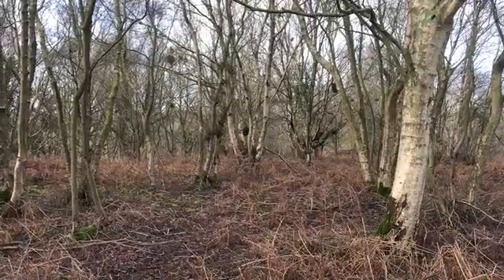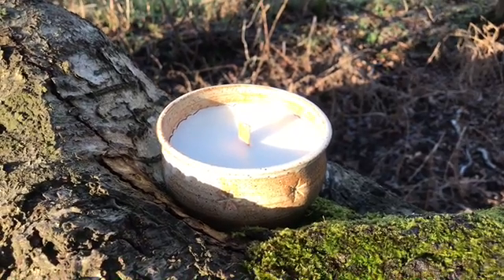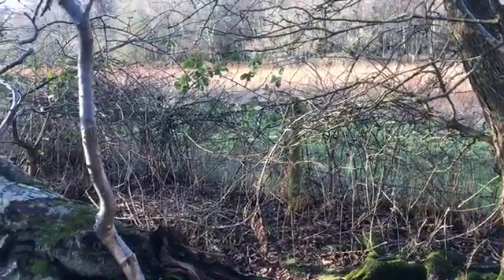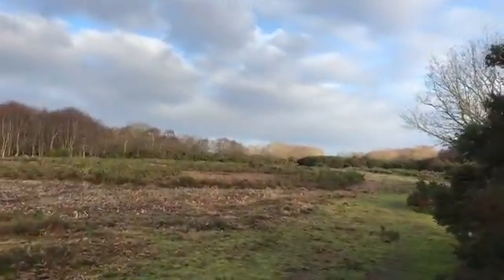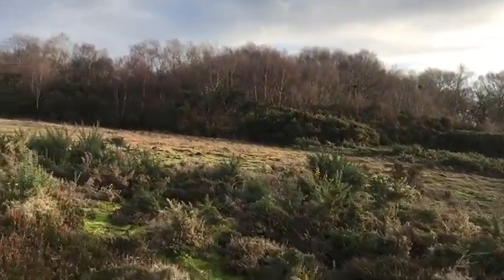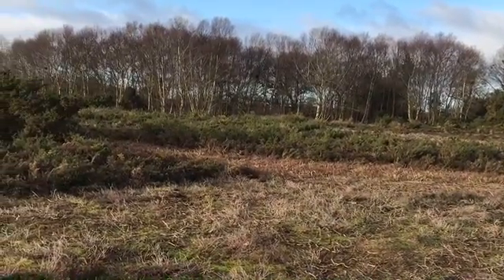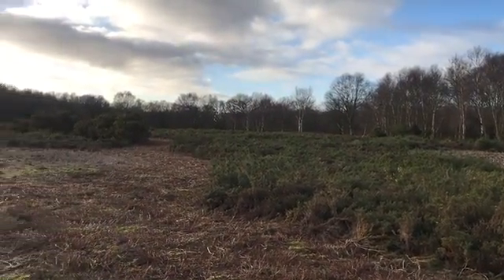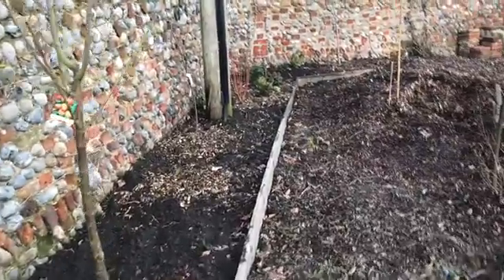The New Year at The Old Shop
Down a narrow country lane in a quiet corner of North Norfolk lies The Old Shop, the Victorian flint cottage where artist Imogen Ashwin has set up home and is working to build a sustainable and creative life.

It's early January and I'm down in the woods at the edge of the heath looking back over The Old Shop's first creative project - Owl Flight. I've been thrilled with how the candles turned out, and excitingly they have now all flown to new homes. If I don't work this whole dream crumbles, and the vision was brought to reality exactly as I dreamed it, yet I find myself pondering what I can possibly say or do that may offer some kind of value or joy in these upside-down times. Many times in the few days since the year began I've started and abandoned video-making, in a strange place where my desire to share the world of The Old Shop seems exactly equal to a lack of confidence in the worth of it all.

Still, there's only one way to move forward, and that's to push through the barrier and just do it. And as I wander over the open heath that's so close to home, my dreams turn to a new project where gypsy horses pull at the rabbit-cropped turf, their hooves filling the prints left by sturdy Bronze-Age ponies.

And at the end there's just a snapshot of the garden back at The Old Shop, where alongside the tiny trees I am planting wild berries in the hope of fragrant and luscious days to come.

If you'd like to connect on instagram I'm @theoldshopnorfolk.